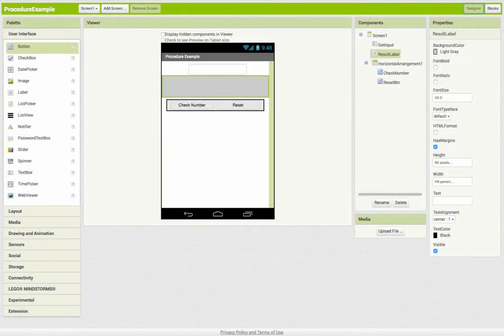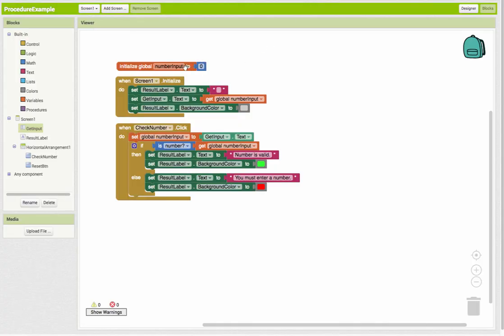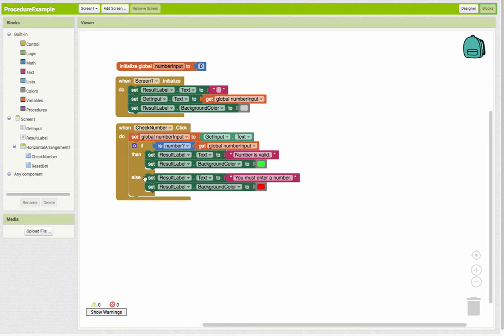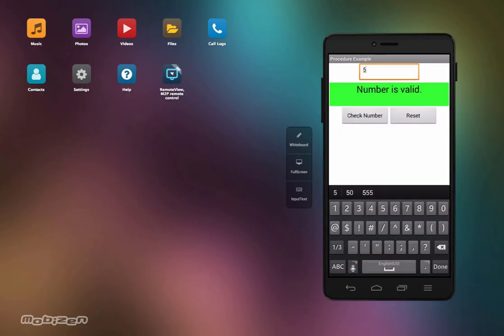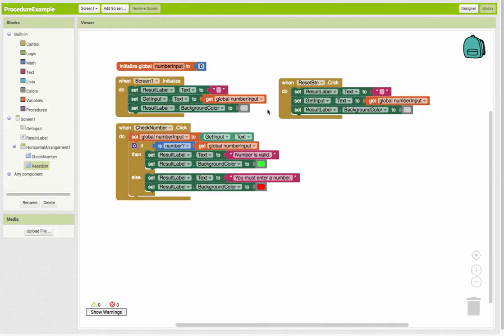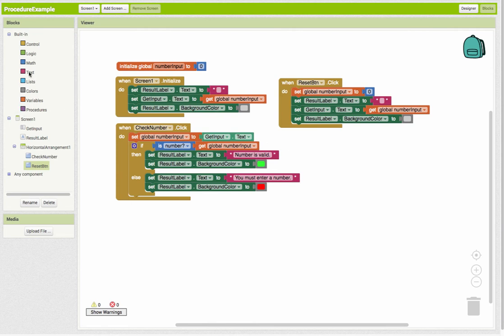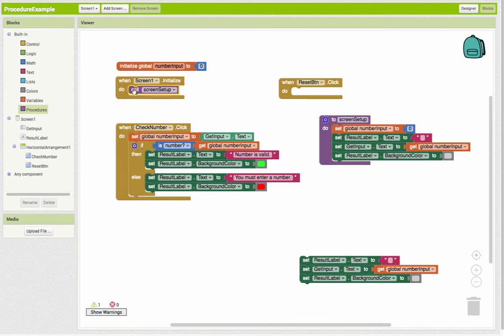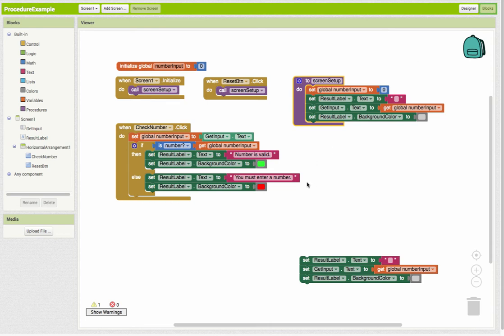Introduction to Procedures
Introduction to creating and using a user-defined procedure. and follow along.